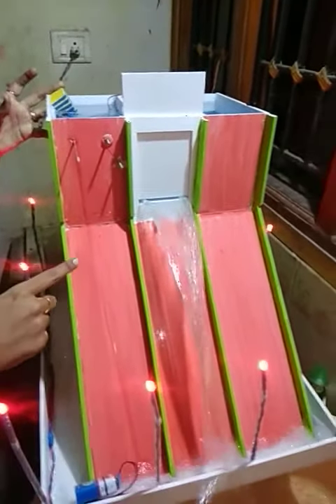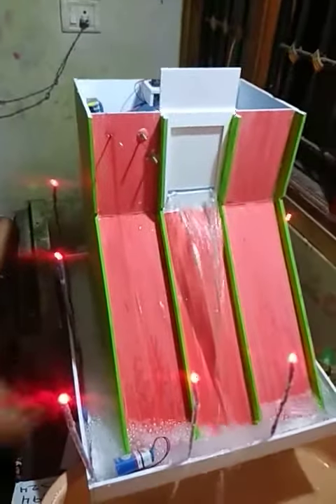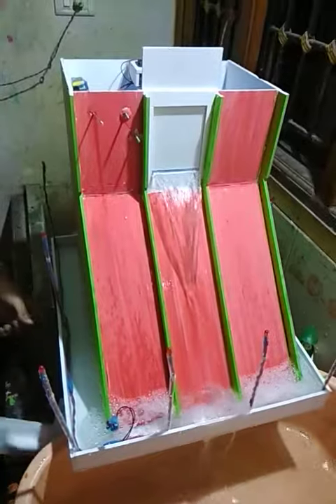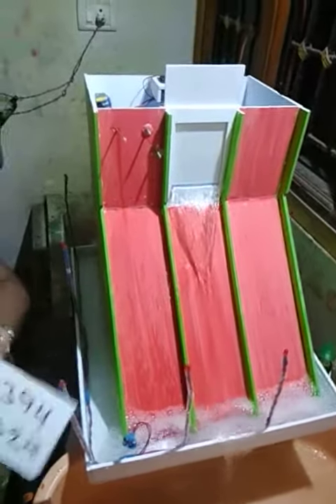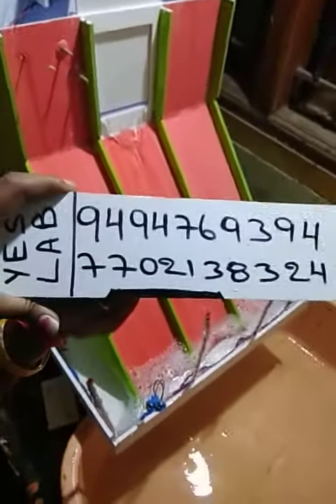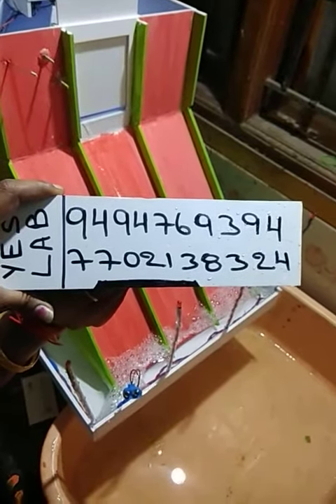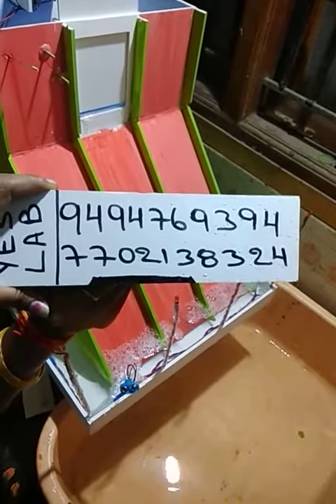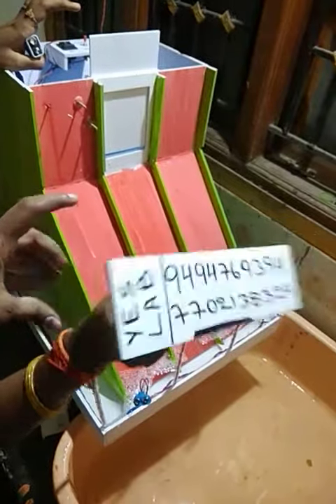SE 0011 automatic dam gate control WORKING MODELS